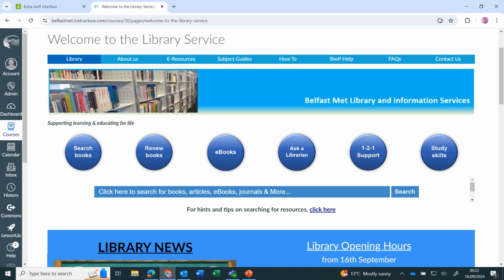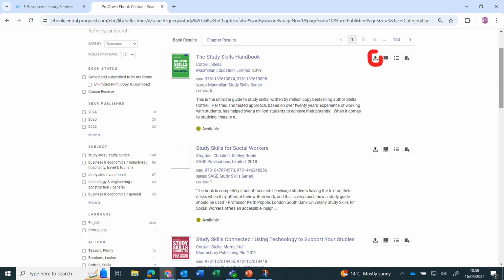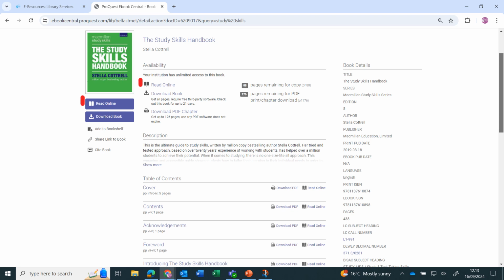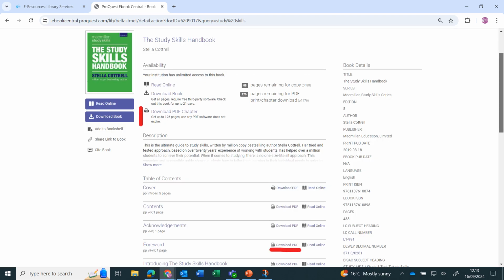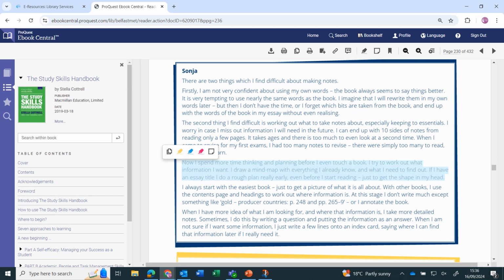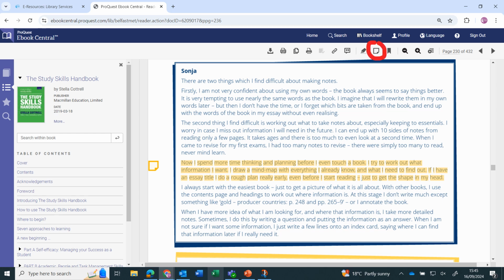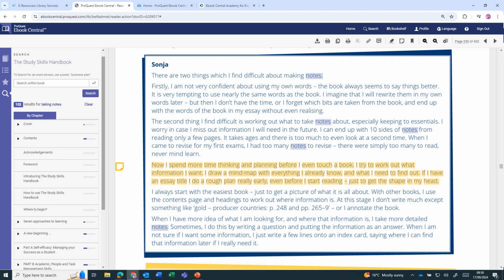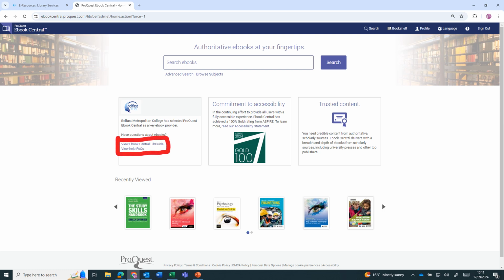How to use Ebook Central